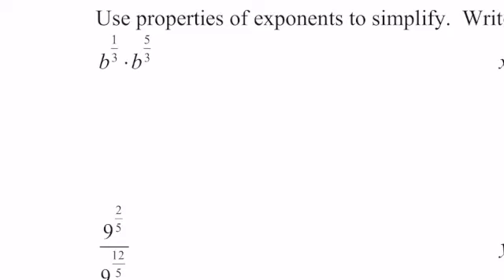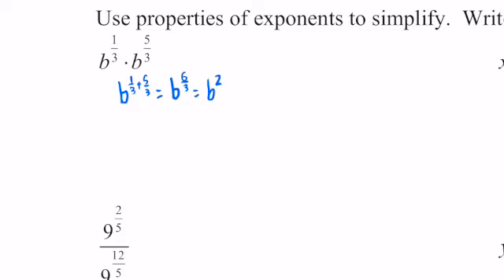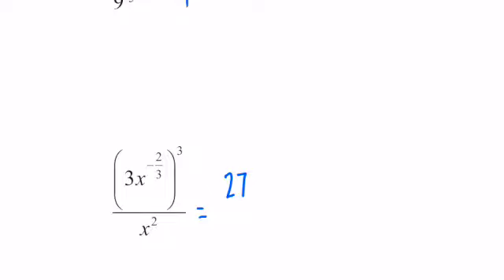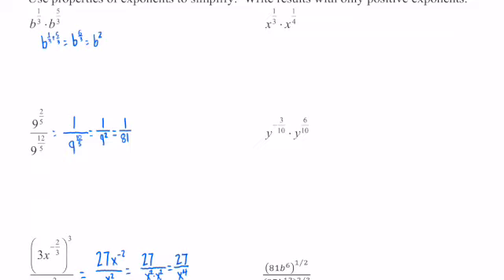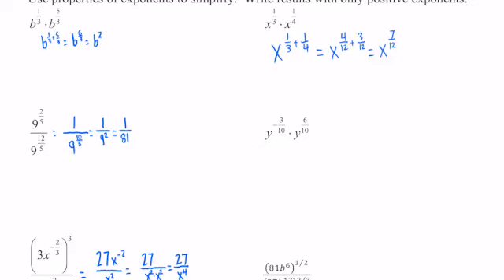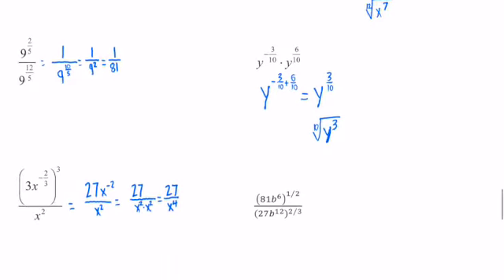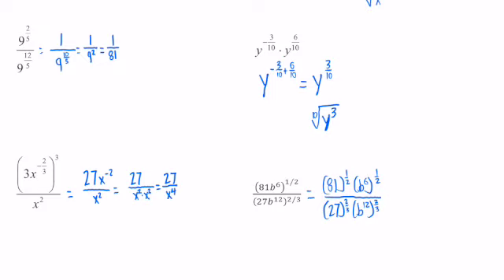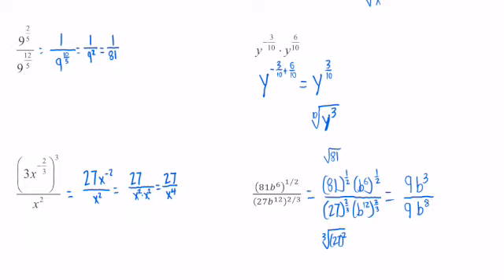Simplifying expressions (Rational Exponents 4 of 4)